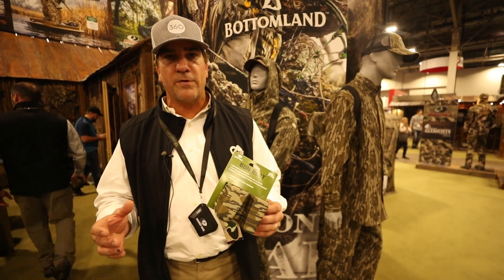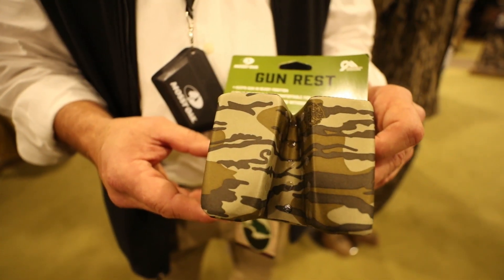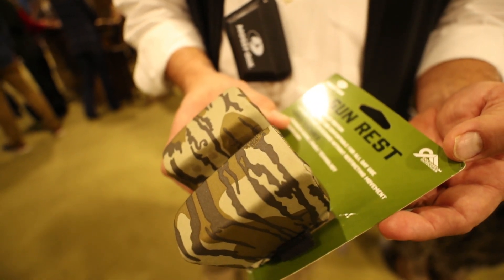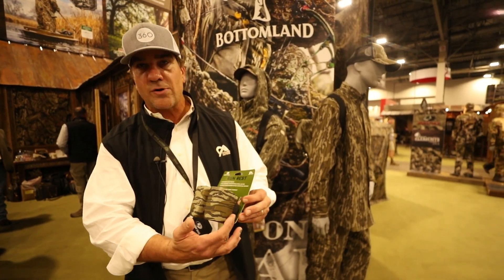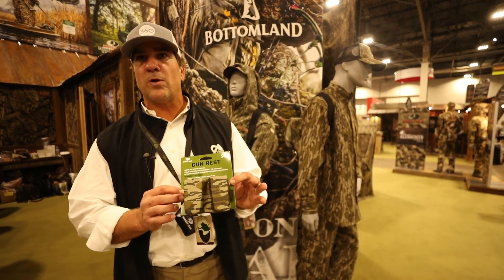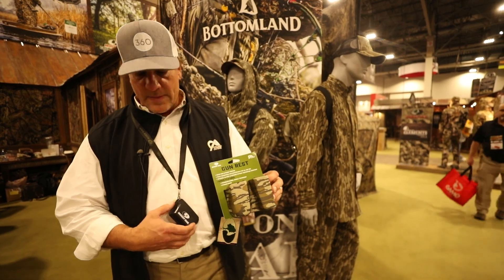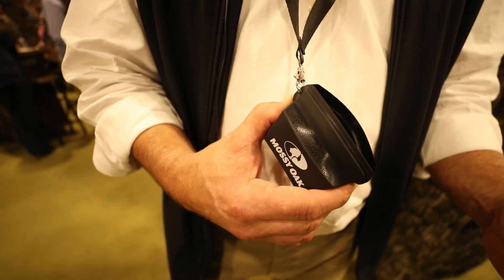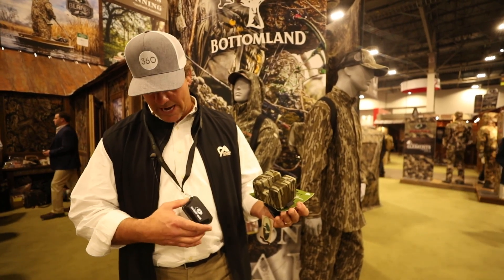Colosseum Outdoors · Gun Rest and Call Caddy · SHOT Show 2020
Check out the new gun rest and call caddy from Colosseum Outdoors.